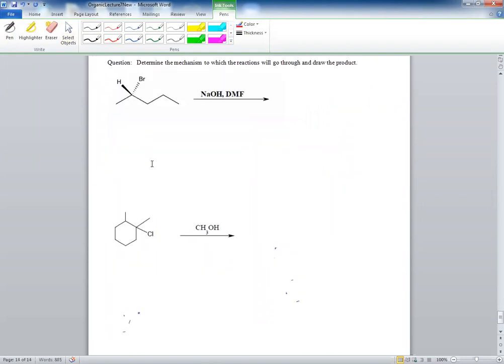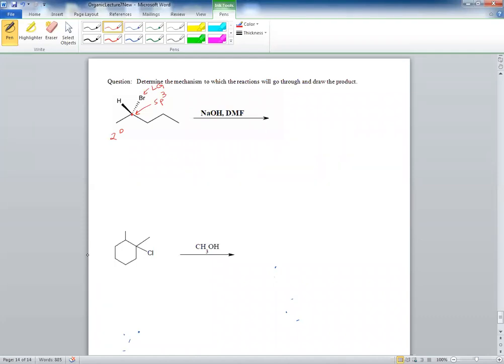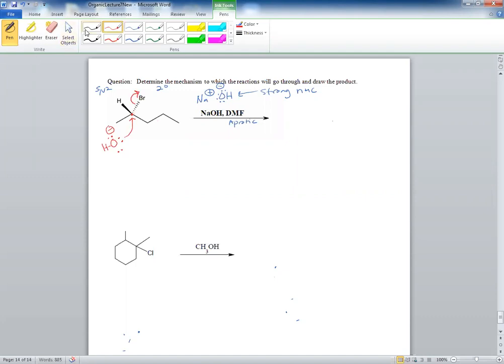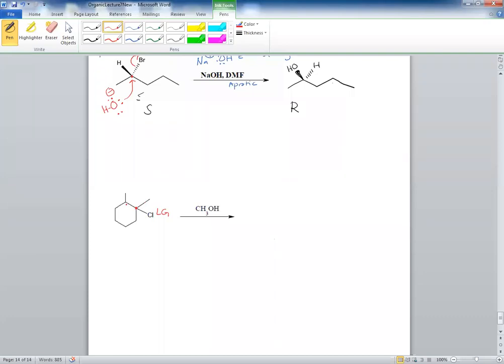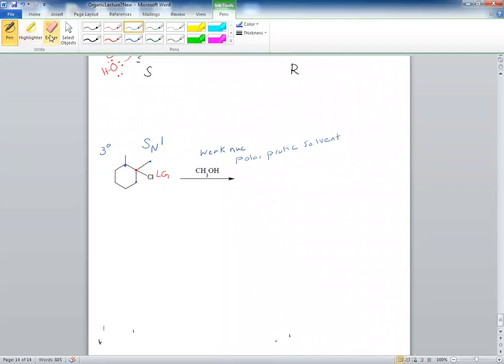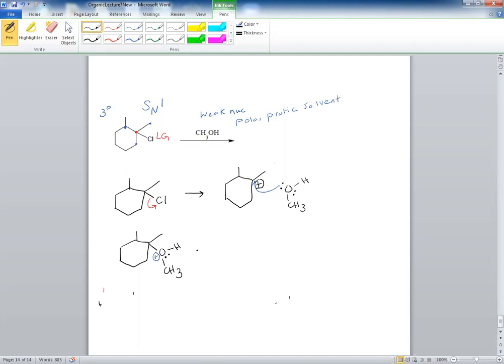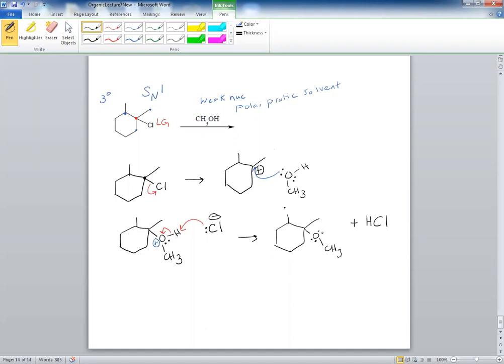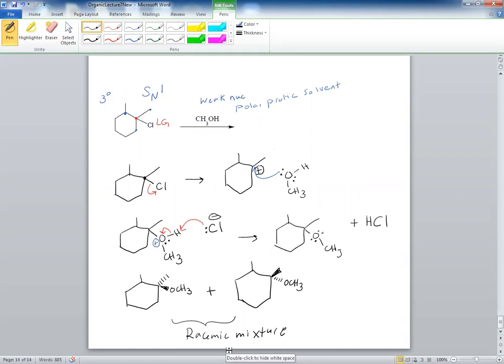Practice Nucleophilic Substitution